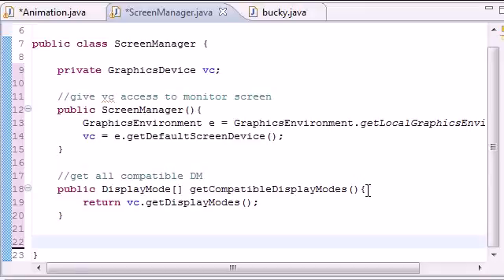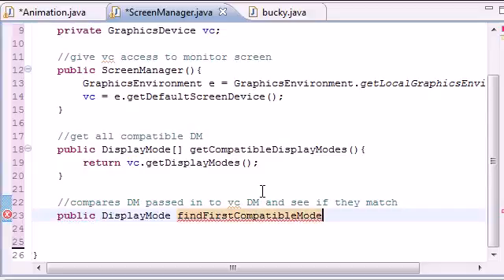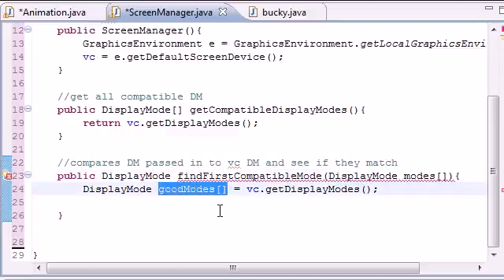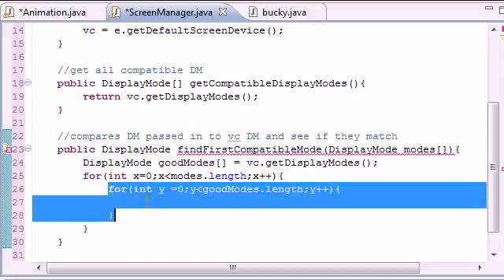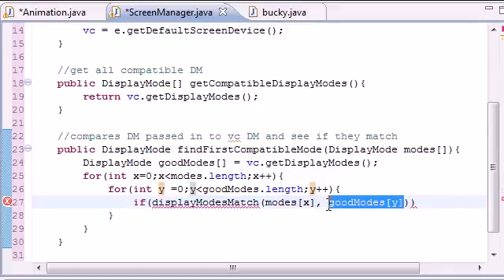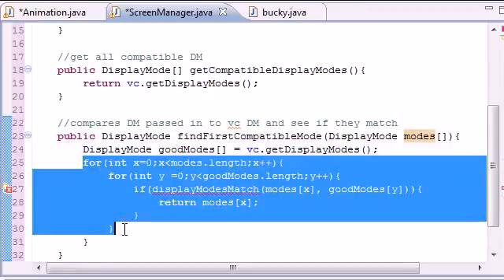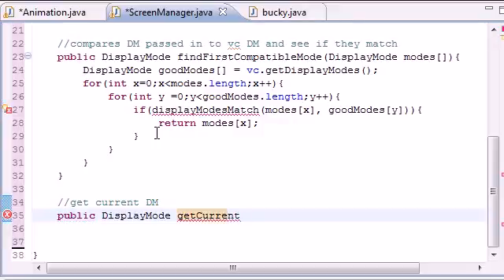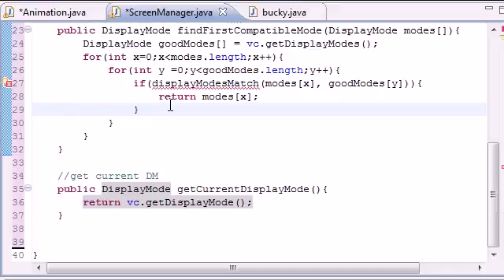Finding Compatible Modes in java programming